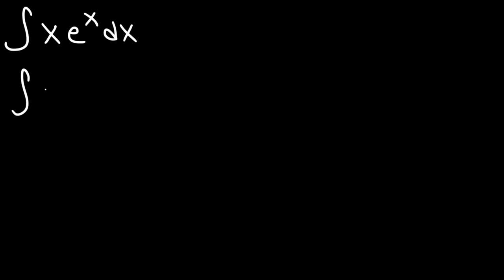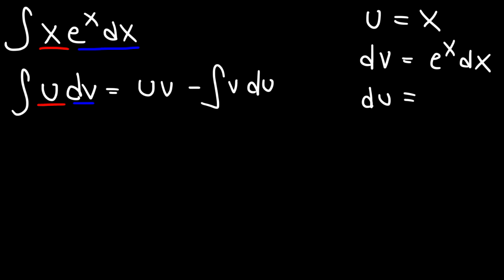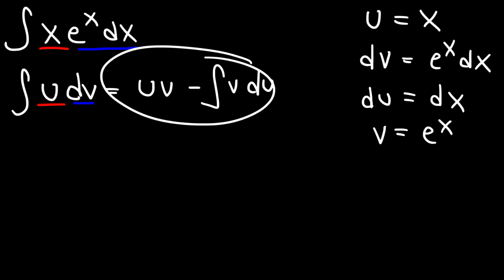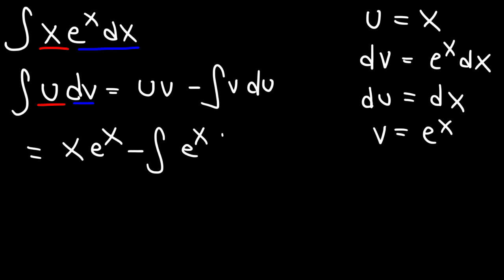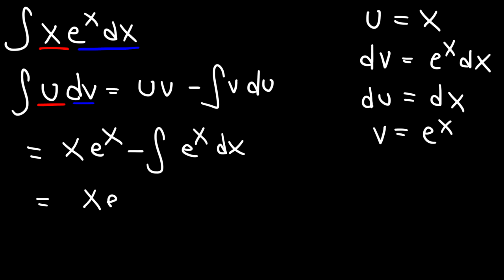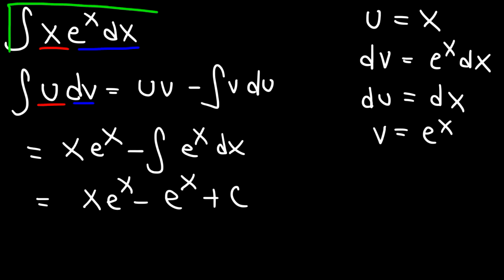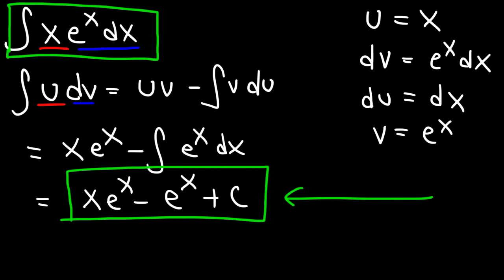Integral of xe^x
This calculus video tutorial explains how to find the integral of xe^x using integration by parts.